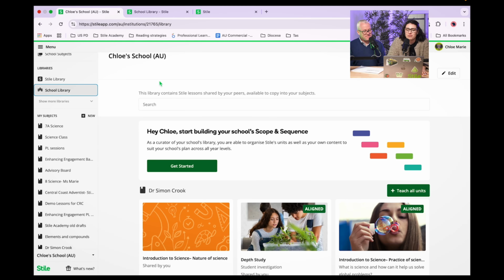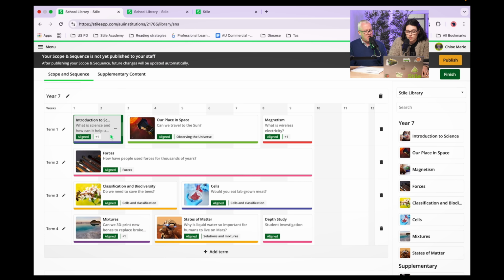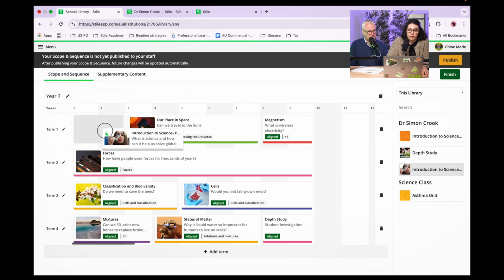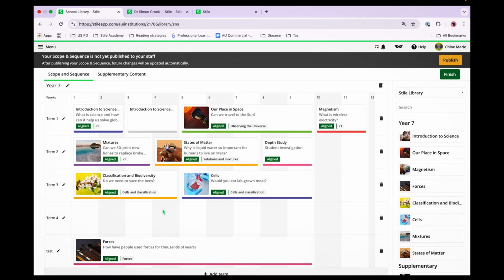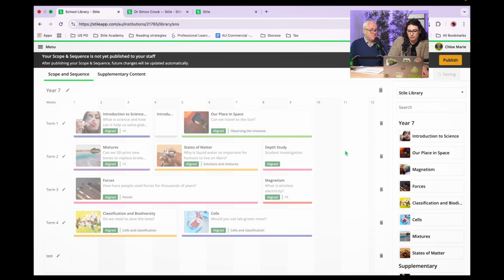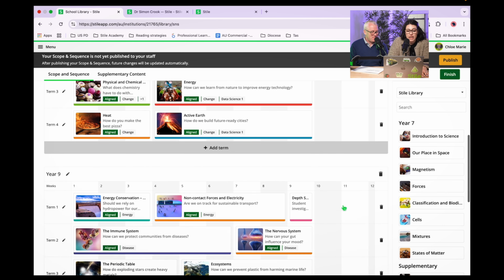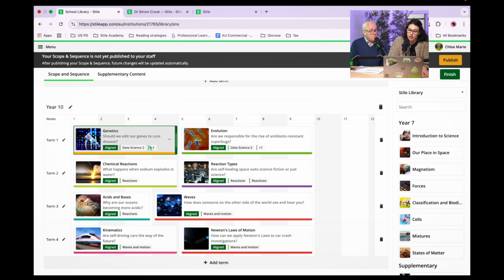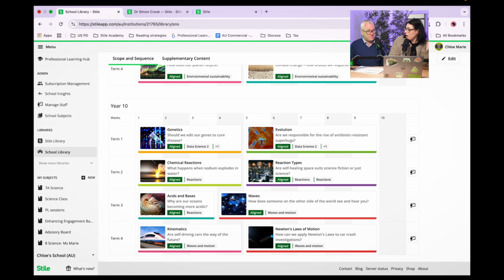Build a custom Scope and Sequence with Dr Simon Crook (NSW Syllabus 2026)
Planning for the new 7–10 NSW Science syllabus is easier when you start from a solid base. In this video, Dr Simon Crook walks through how he builds his ideal 2026 Scope and Sequence directly inside Stile.

Simon and Chloe show how to shape a fully customisable program that fits your school’s context.

What you’ll see in this walkthrough:
• How Simon approaches sequencing for Years 7 to 10
• Ways to adapt the suggested Stile sequence to your school’s priorities
• Practical tips for balancing focus areas, Depth Studies and Data Science
• How to use Stile as your planning hub for 2026

Chapters:
00:00 - Introduction and focus area tags
01:10 - Year 7
01:55 - Customising unit duration in Stile (Year 7)
02:20 - How to save and share customised units (Year 7)
02:34 - How to adjust the duration of units in your school library (Year 7)
05:53 - Year 8
06:47 - Year 9
07:10 - Year 10
09:06 - Sharing your custom scope and sequence with your department
About Dr Simon Crook
Dr. Simon Crook is the Director of CrookED Science and an Honorary Associate at the School of Physics, The University of Sydney. In 2015, he founded CrookED Science, a consultancy dedicated to enhancing science education through professional development for teachers and direct engagement with students, both in-person and online, across all school sectors (K-12). Simon is very keen to collaborate with educators, researchers, parents, administrators and science and technology organisations from all sectors.

About Stile
Stile is a complete science program for Years 7–10. Delivering high-quality instructional materials with customisable lessons and powerful teaching tools, Stile helps educators deliver engaging, evidence-based science lessons that drive real learning outcomes. Stile supports classroom differentiation, student agency and active learning, while saving teachers hours in planning and prep. Our mission is to make science education more effective, accessible and engaging for all.